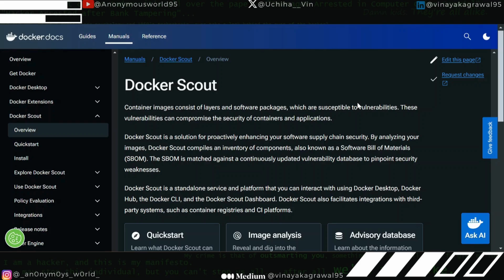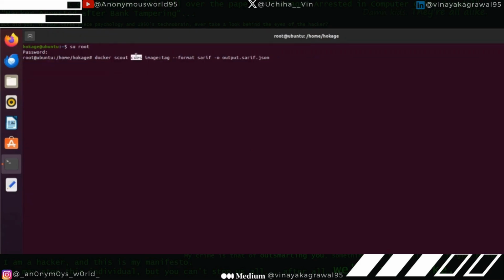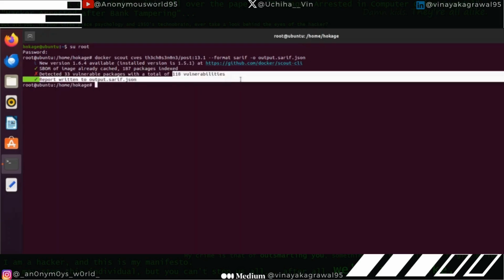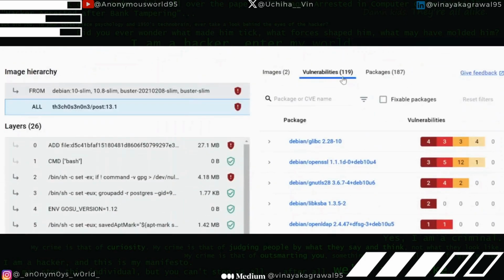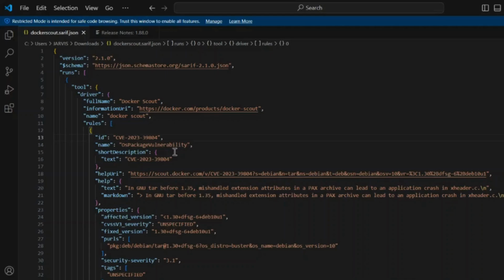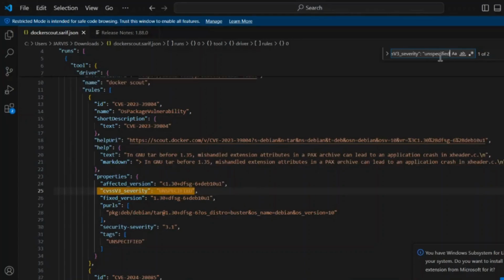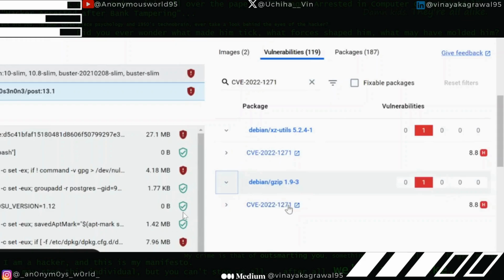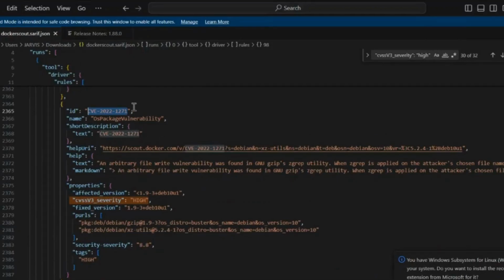Finding Vulnerabilities in Docker Images using Docker Scout | Docker Scout Tutorial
Unlock the power of Docker security with our 'Docker Scout Tutorial'! Discover essential tools and techniques for scanning Docker images, ensuring your containers are free from vulnerabilities. From setting up scanning tools to interpreting results, this tutorial equips you with the knowledge to safeguard your Docker environment effectively

Installation Steps:

1. curl -fsSL -o install-scout.sh

2. sh install-scout.sh